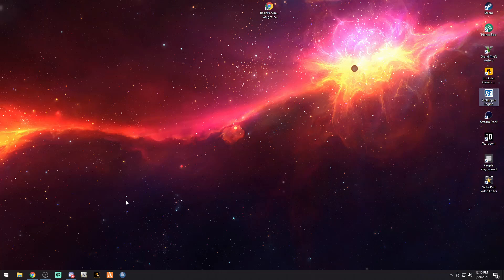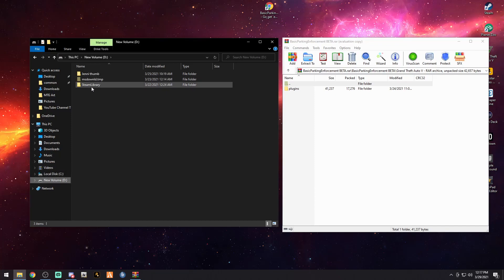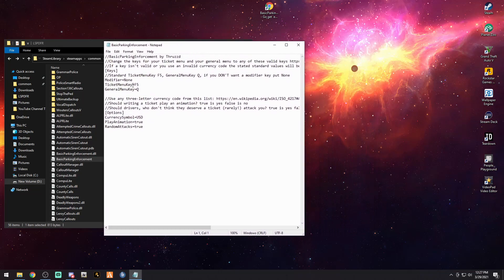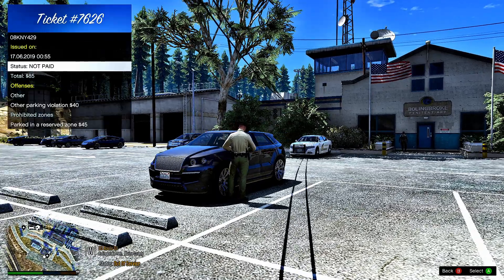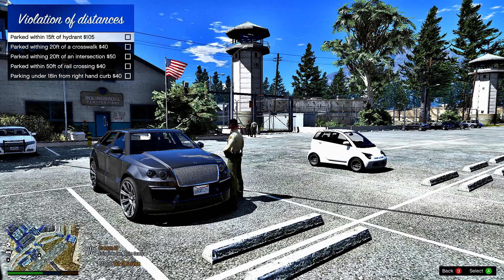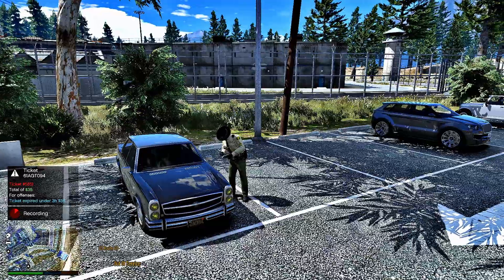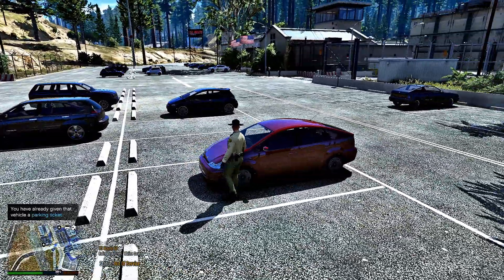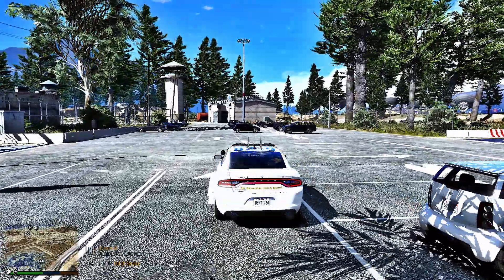Installing Basic Parking Enforcement | With in Game Showcase | Tutorial | LSPDFR | GTA V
Big shoutout to Highway Trooper and tha mexikan for putting me on to this mod!  Check it out and add some awesomeness to your patrols!

❗Tutorial Links❗

Paul G

Walbanger Gamer

Marcus Martinez

Mike B

HashTagHell

GMZenexZ

MK Zoe

Ohnoitsfluffy !

Ratty

Andrew Lawhern

NTKHulk

Dashinator 92

Matthew Skead

87Lee87

BC Games

My System Specs:

10th Gen i9 10850k Processor
Gigabyte Aorus B460 Pro AC Motherboard
Evga RTX 3080 FTW3 Ultra CPU
64gb ddr4 XPG Gammix Ram